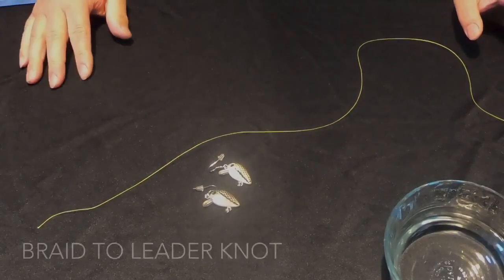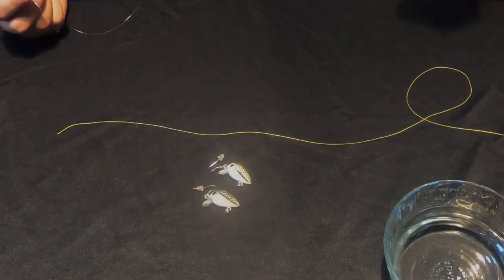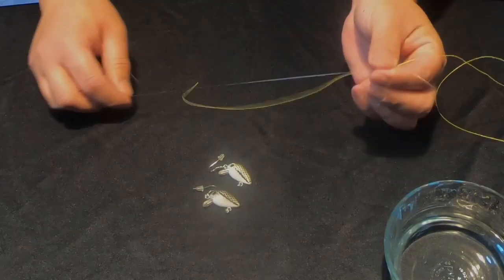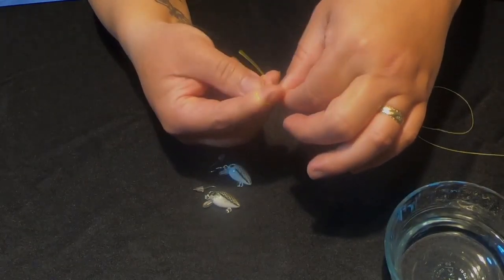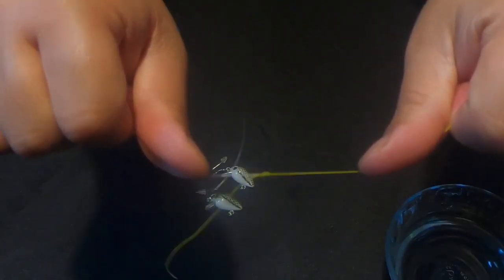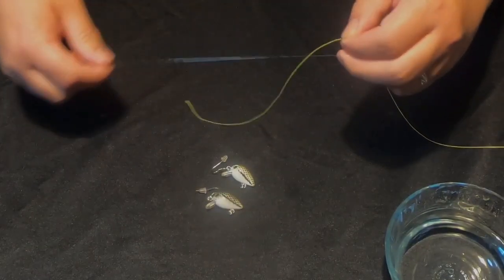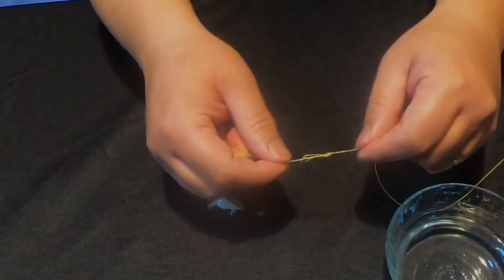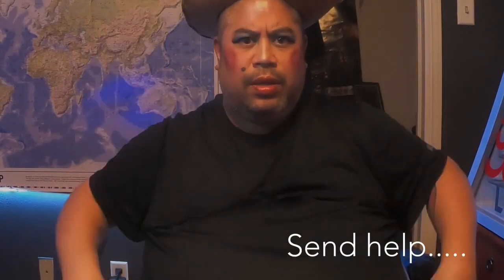How to tie braided line to a leader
No name knot that is quicker than an FG or any other knot I know of when tying braid to a leader. This was recorded during the quarantine days of 2020